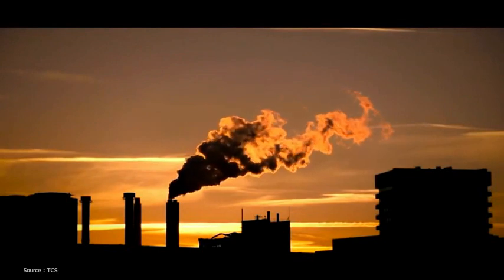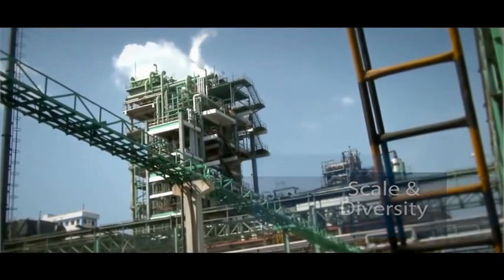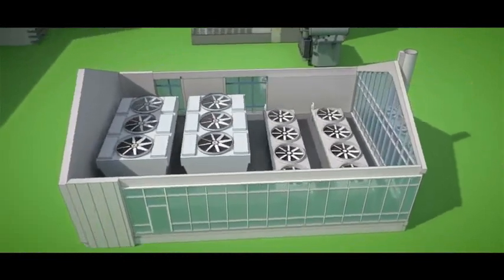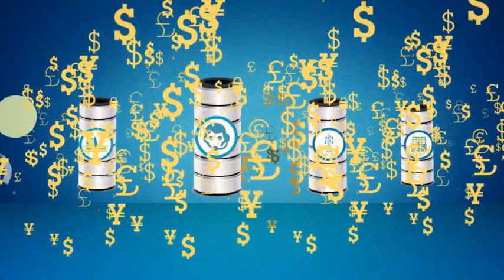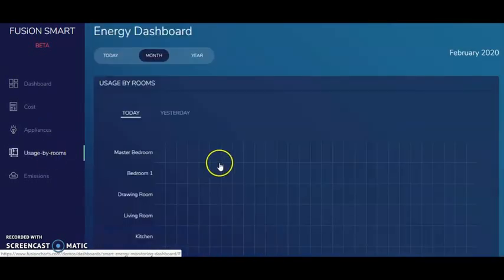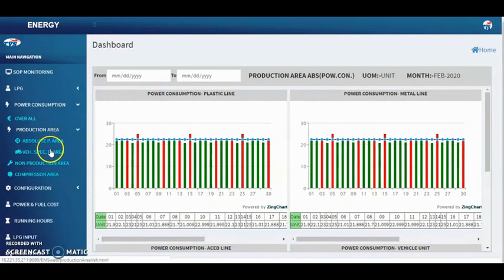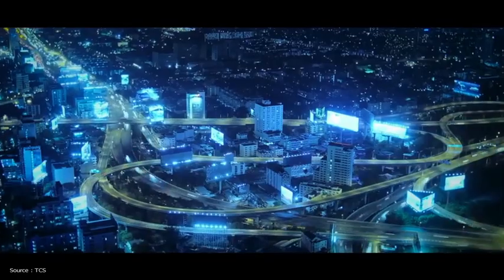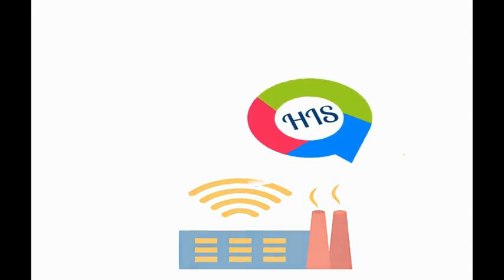ENERGY MANAGEMENT SYSTEM IOT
CLOUD BASED ENERGY MANAGEMENT SYSTEM
BY  HIS GROUP